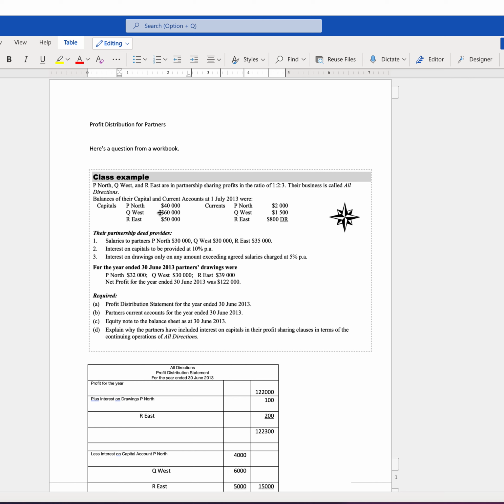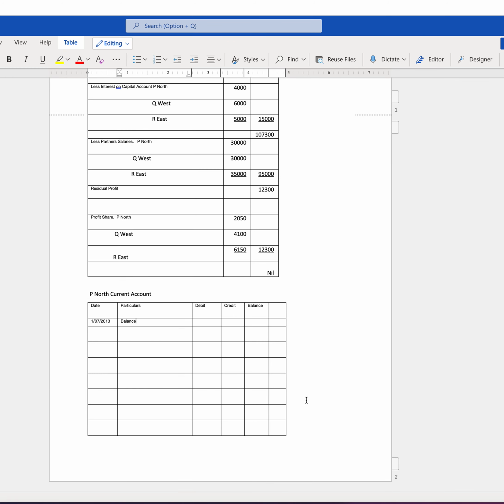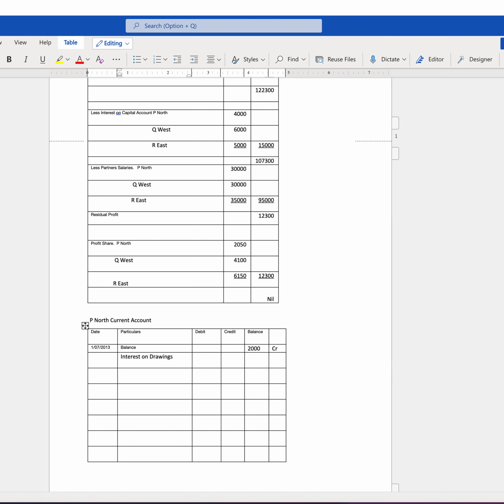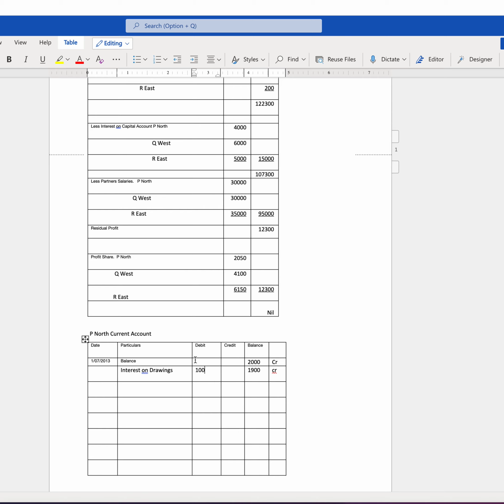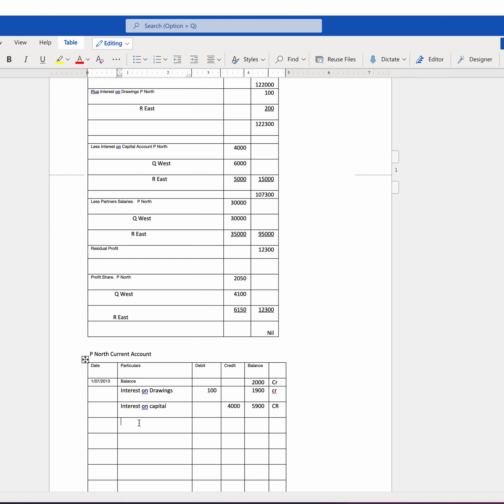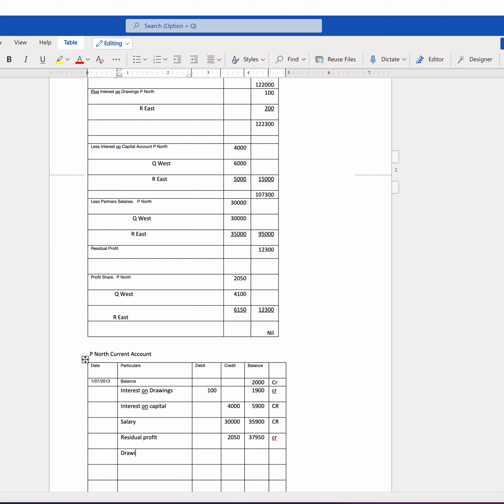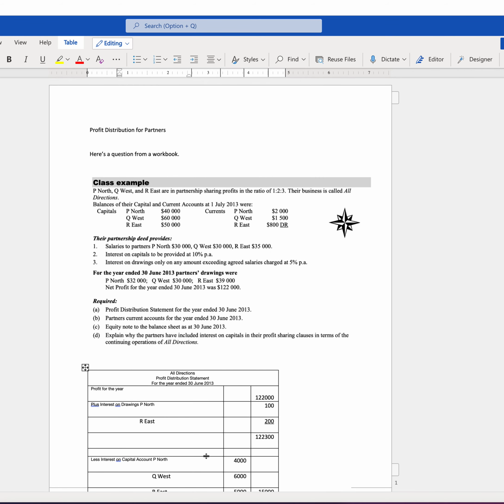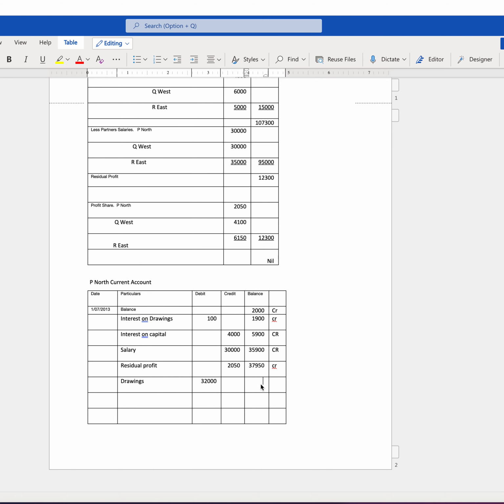Partnership current account